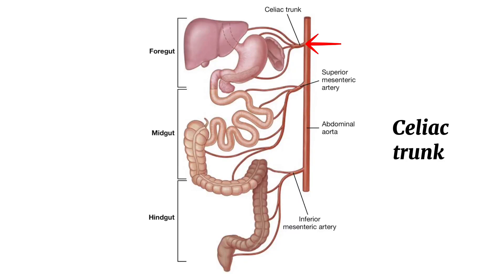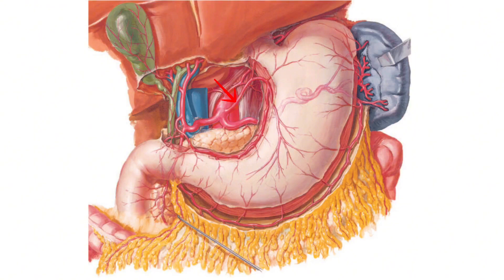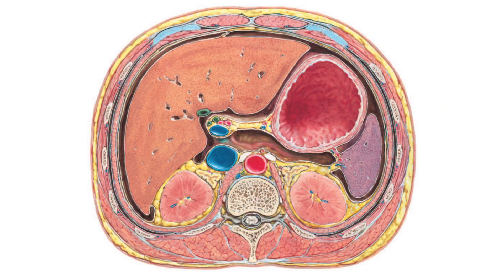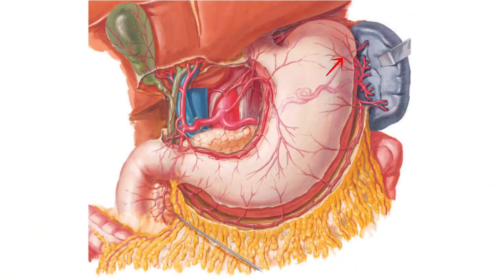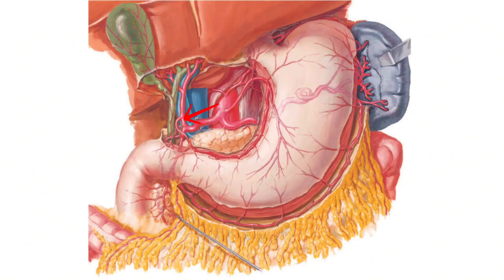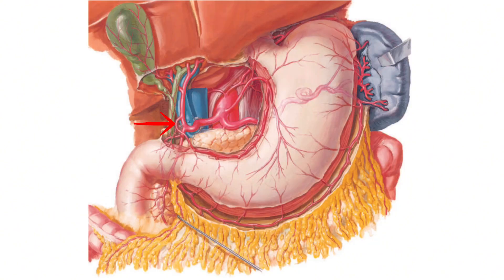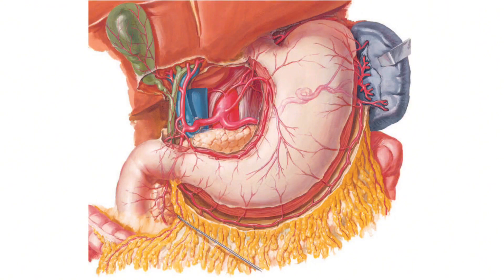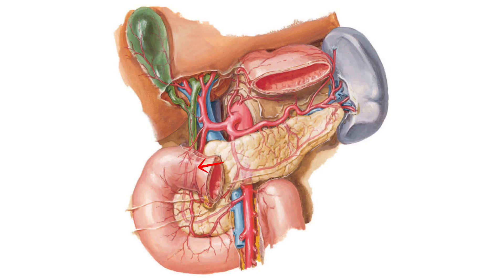Celiac trunk anatomy